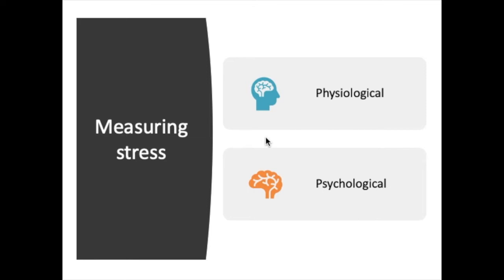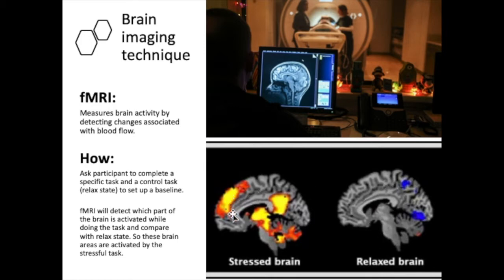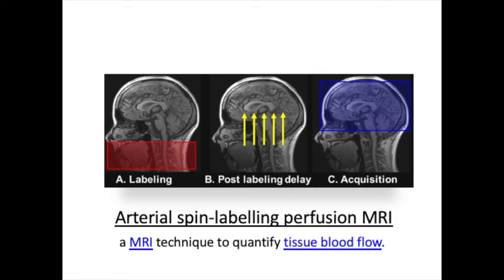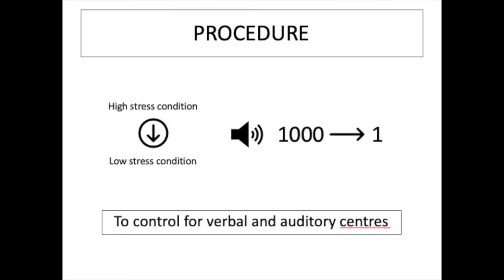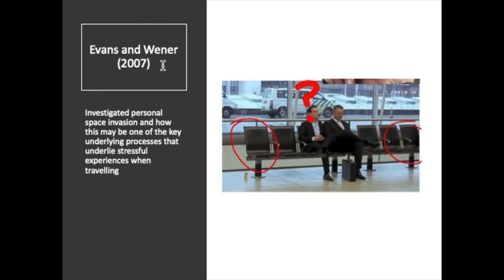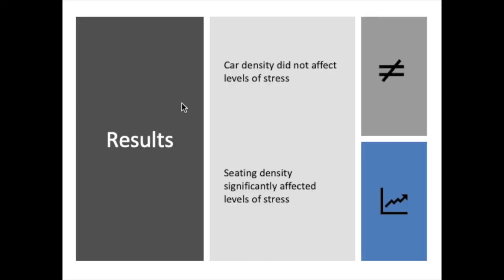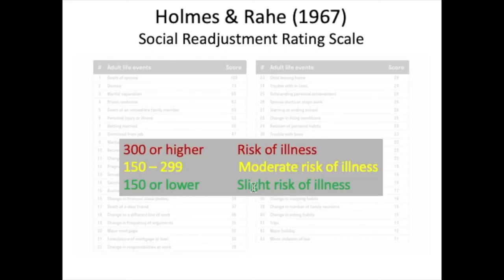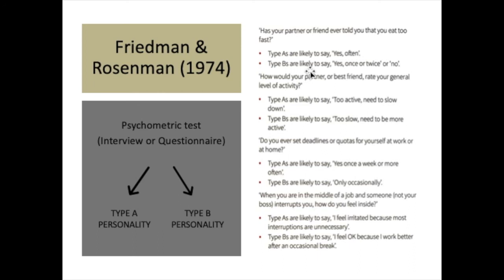Stress: Measure of Stress